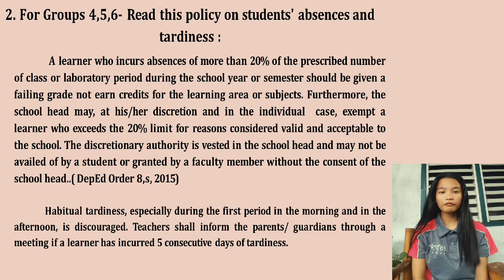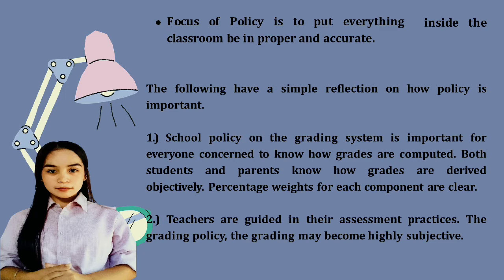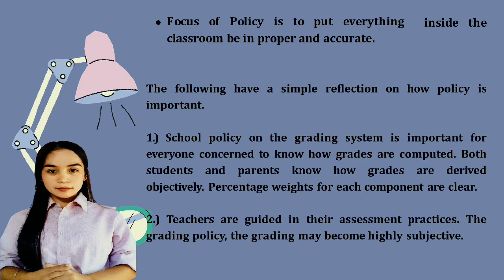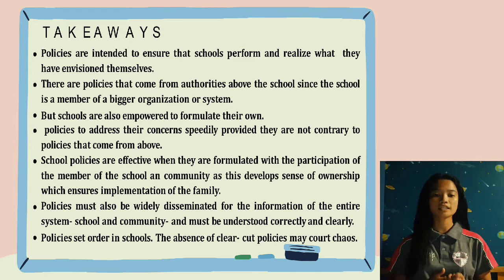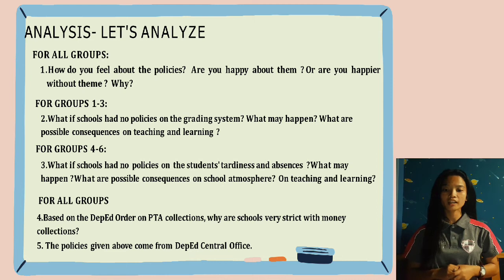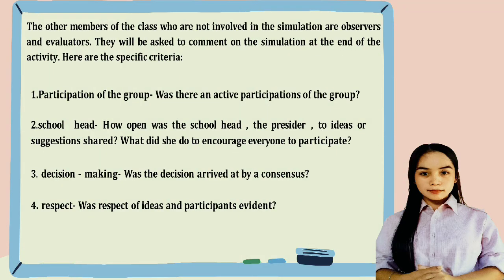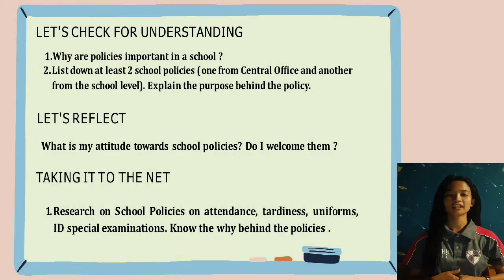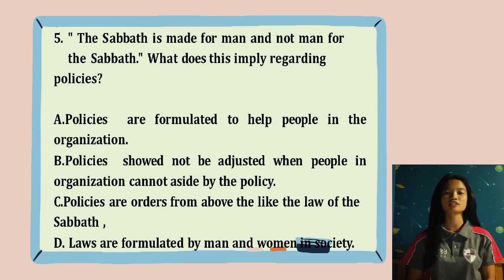Chapter 11: School Policies and Their Functions